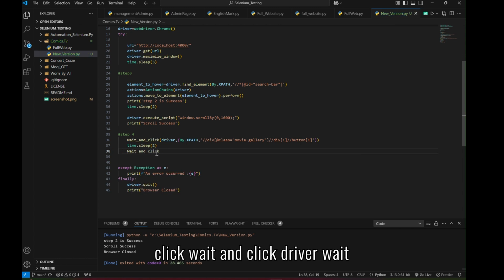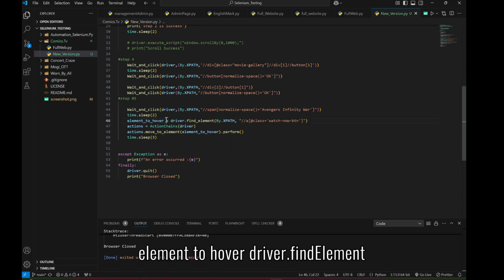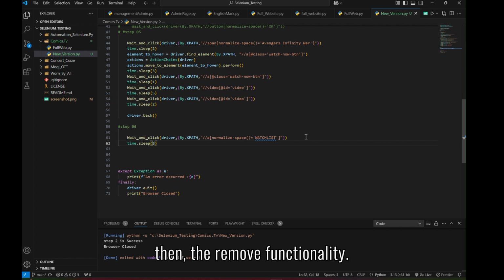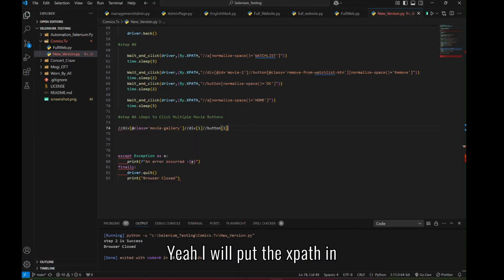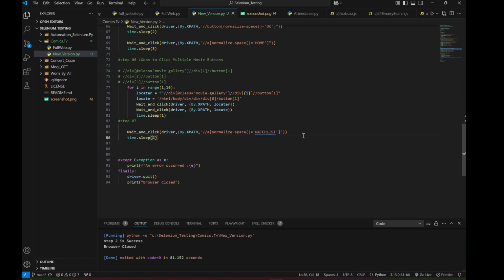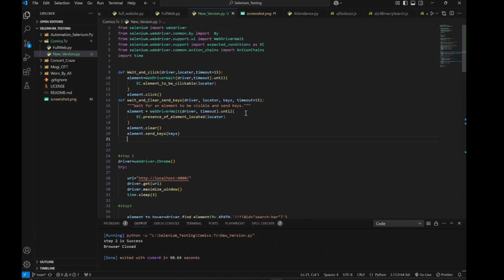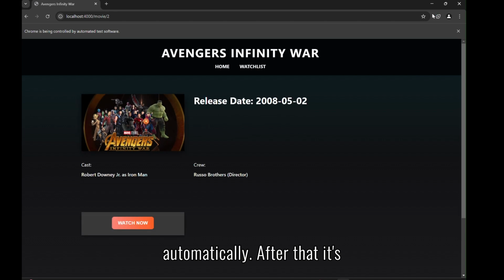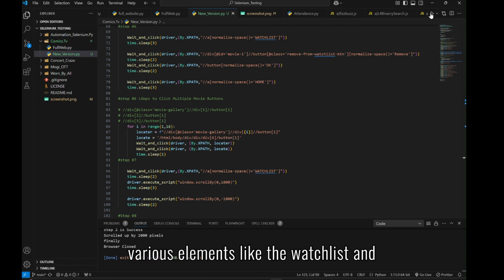How To Perform End To End Testing With Selenium OTT Website With Python PART 02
🚀 Unlock the Power of Selenium WebDriver in Python: Your Ultimate Guide to Automation Testing! 🐍

Ready to revolutionize your testing game? Dive into this comprehensive tutorial on Selenium WebDriver in Python, explained step-by-step in Tamil! Whether you're a beginner or looking to level up your skills, this video has something for everyone.

🔍 What You'll Learn:
• The fundamentals of Automation Testing
• Mastering Selenium WebDriver in Python
• Handling multiple windows like a pro
• Creating real-world automation projects
• Insider tips to boost your Selenium salary potential

⏱️ Timestamps:
00:00 - Introduction to Automation Testing
05:30 - Setting up Selenium WebDriver
15:45 - Python basics for Automation
30:20 - Handling multiple windows
45:10 - Building your first Selenium project
1:15:30 - Advanced Selenium techniques
1:45:00 - Career prospects and salary insights

💼 Boost Your Career: Learn the skills that top companies are looking for in Automation Testers!

🔗 Resources:
• Download practice files: [Your website link]
• Join our Selenium community: [Social media link]